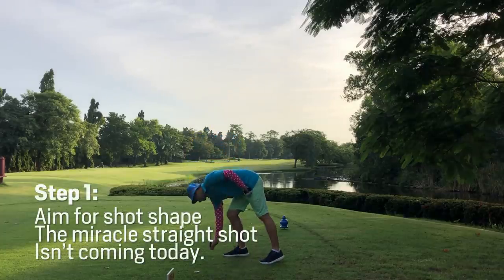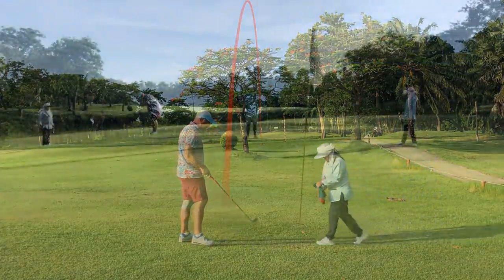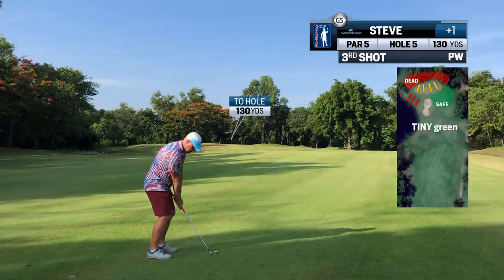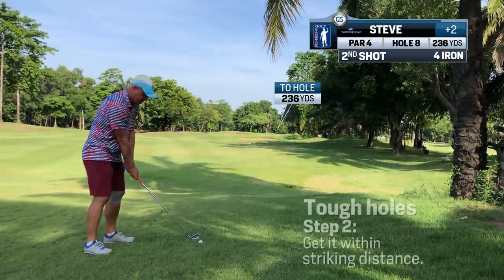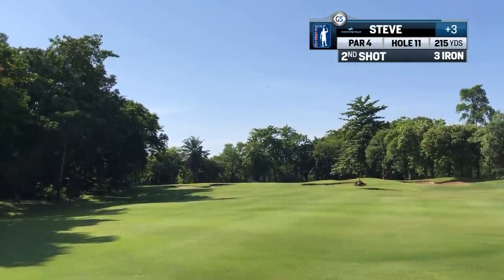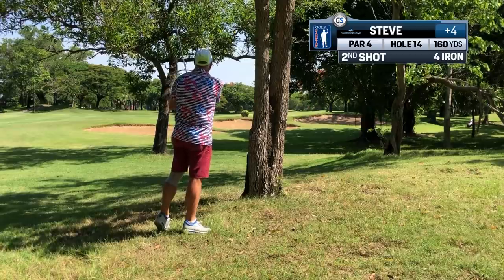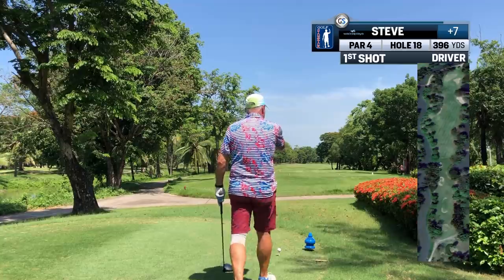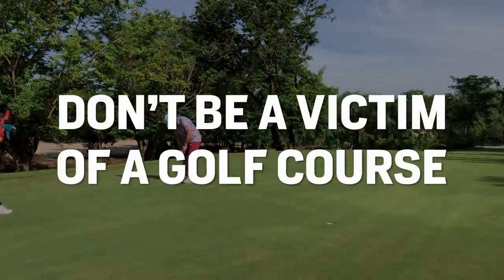How to Break 80 WITH A BANANA SLICE - SCRAMBLING 101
Everyone slices at one point in their development. Steve shows us how to break 80 with a slice. He was having trouble with his swing on the driver but you'll see, he accepted his situation and just aimed for the shot. He was able to scramble his way to a score that is unbelievable once you see the video.

Steve pretty much employs the Way of the playa when the chips are down. He:

1. Aims for the shot shape, never aiming for the MIRACLE straight shot.
2. Advances the ball toward the green with his best effort to get it to a place he can scramble from.
3. Chips like a BAUS, and holes a putt.

ON TROUBLE HOLES:
1. Hit a bad shot.
2. Hit a shot into a position to hit a good shot. Avoid hitting a stupid shot after a bad shot.
3. Get the ball on or near the green.
4. Chip and putt
5. Eliminate the DOUBLE BOGEYS!!!

Steve is a fighter and has more miles on his clock than most. This guy is tough and never backs down. That means he fights for every shot, never giving up on a hole because he intrinsically understand the way of the Playa is to BE YOURSELF, BE YOUR BEST, IMPROVE, FIGHT, STOP WHINING, STFU and JAM and get that little ball in that little hole no matter wat in the least number of strokes.

WHY CAN'T YOU?! The guy has a bad knee, could barely walk between the cart and the ball. He has a poor back that lasts about 11 holes. You can be anything you want to be, but release your prohibitive self-image to be the self-image you dream of. You can't out perform whatever you think of yourself. So don't be a victim. Be a winner.